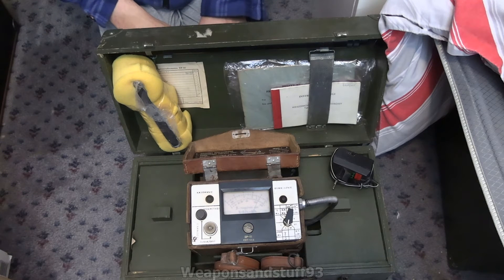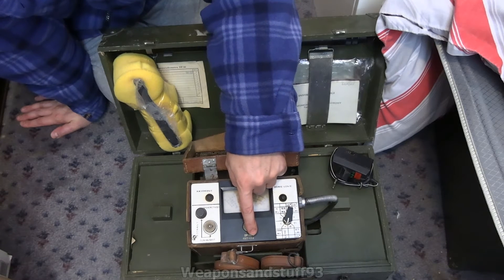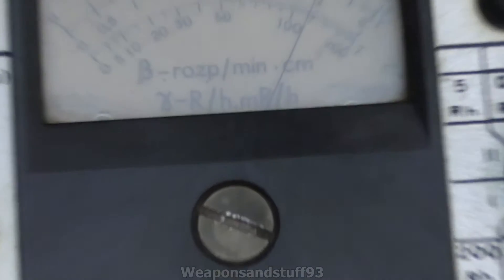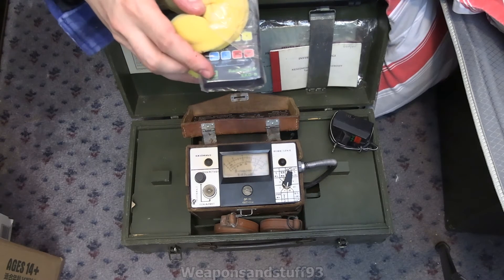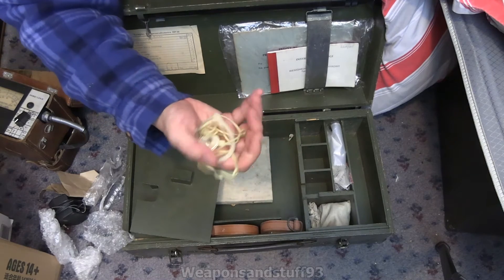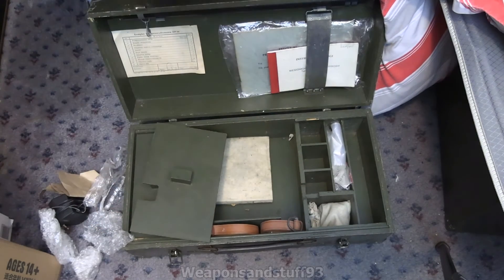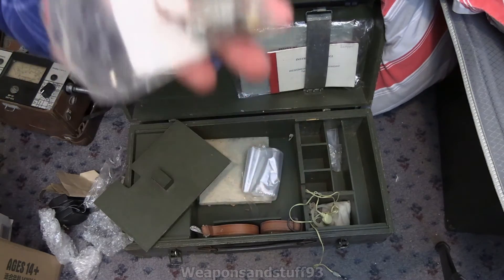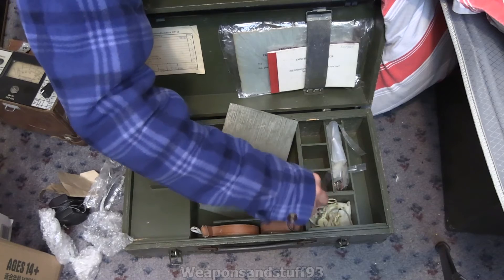DP-66 "Pearl" Geiger Counter/Dosimeter unboxing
A video on the rarer "pearl" model of the Polish DP-66 Geiger Counter that has a unique housing, sadly this model doesn't seem to work as is but is very cool as an old dosimeter unit.